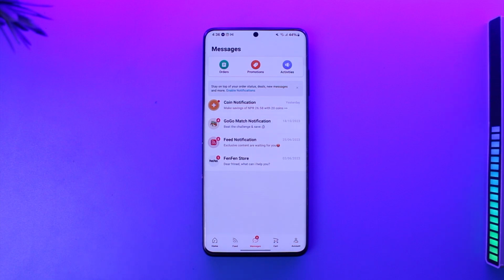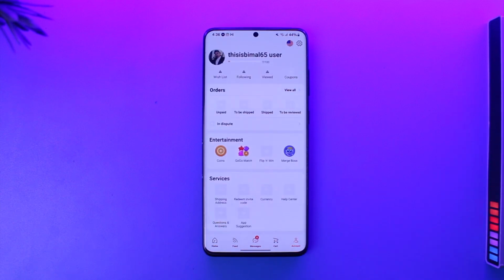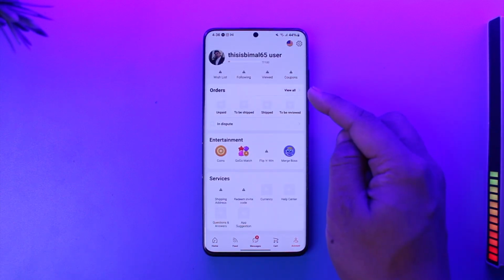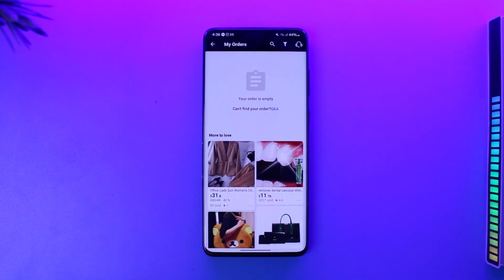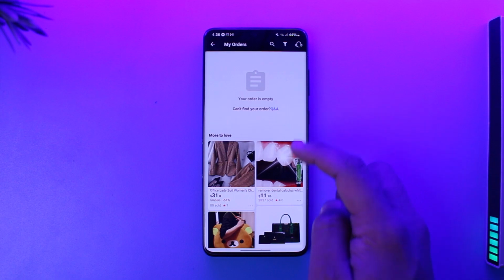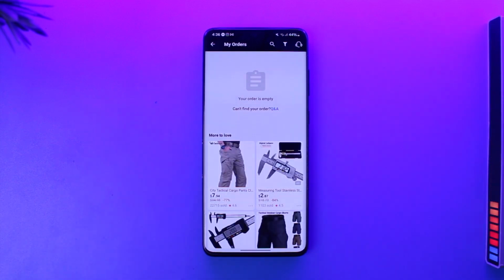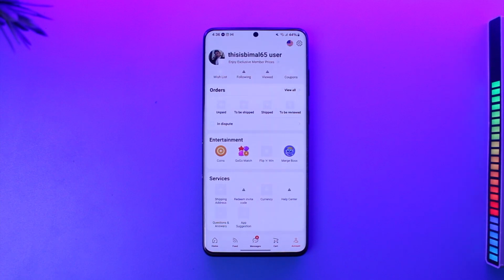How To Cancel An Order On AliExpress !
In this tutorial video, I am simply going to show you how you can cancel an order on AliExpress.

~Chapters:
0:00 Introduction
0:12 Cancel an Order On AliExpress
1:10 Conclusion